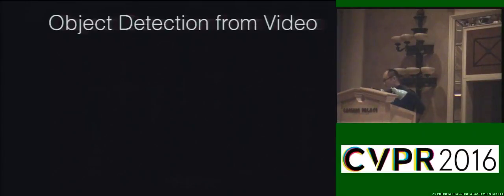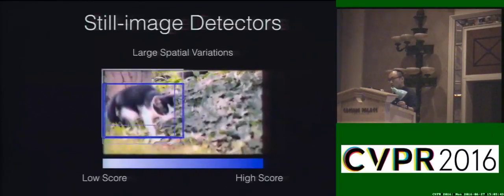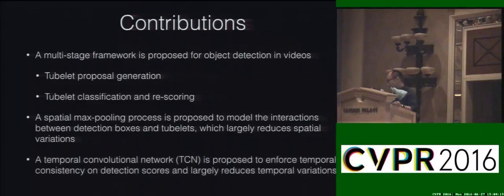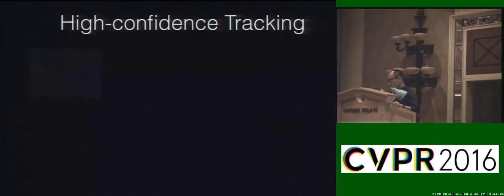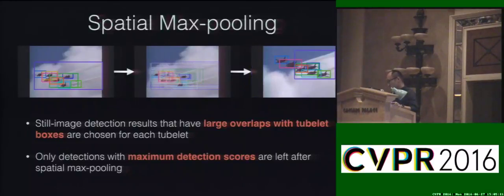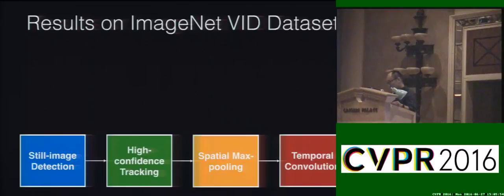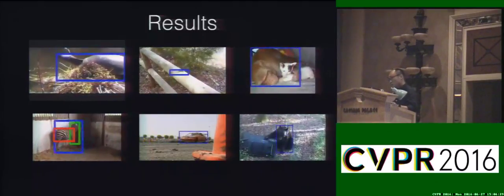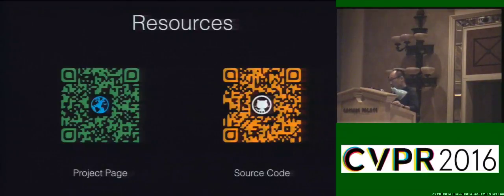Object Detection From Video Tubelets With Convolutional Neural Networks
This video is about Object Detection From Video Tubelets With Convolutional Neural Networks